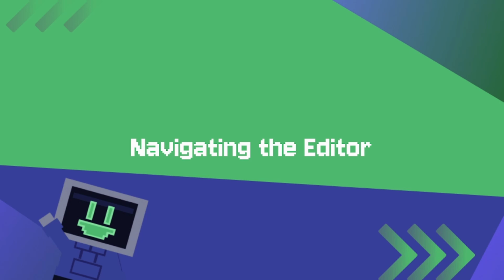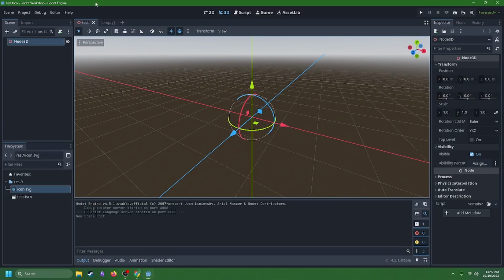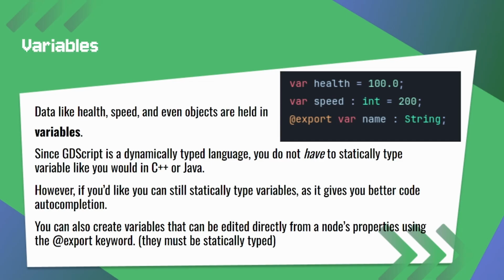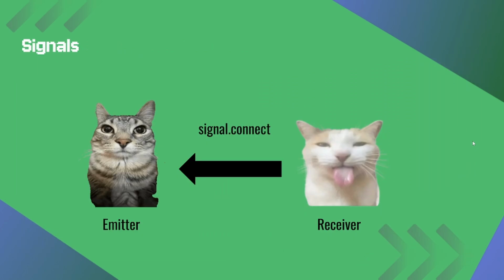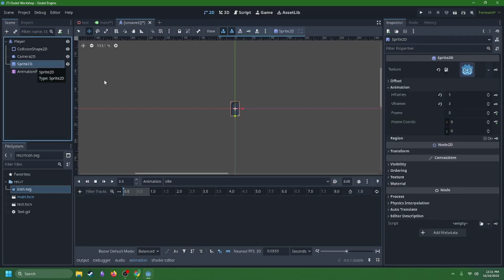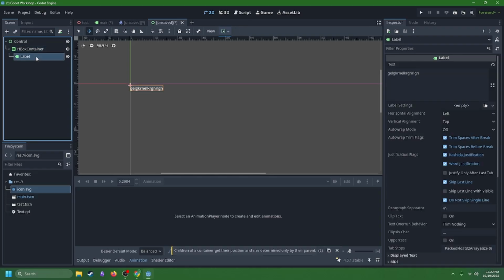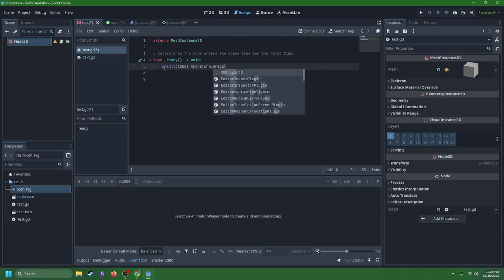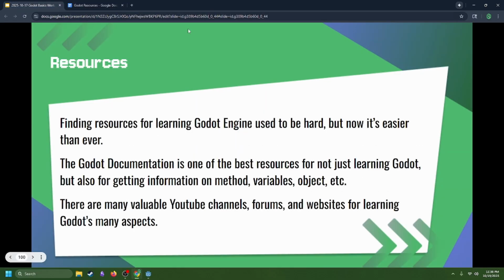Godot Workshop! - Meeting 10/17/2025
.ᐟ.ᐟ Merchandise Order Form .ᐟ.ᐟ

⏰⤷ ゛TimeStamps  ˎˊ˗
0:00 Start
1:03 What is Godot?
1:50 Getting Started
3:27 Navigating the Editor
17:58 GScript: Concepts & Syntax
34:33 2D Basics
45:38 User Interface
51:16 3d Basics
1:01:26 Conclusion
1:03:22 Resources